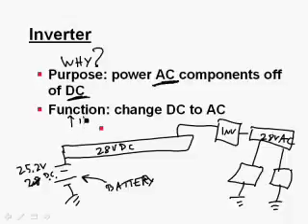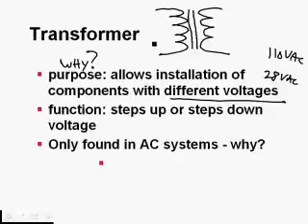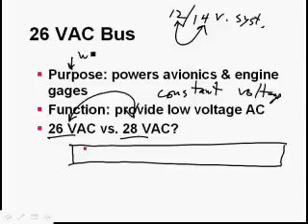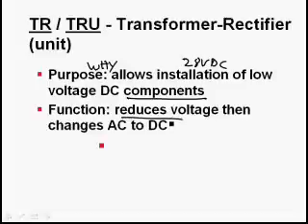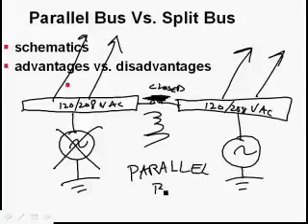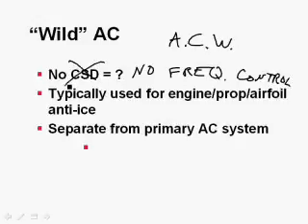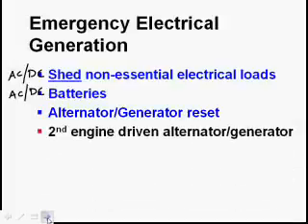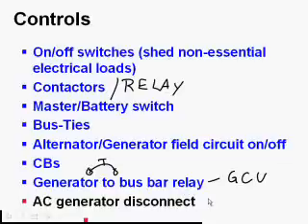M AC Schematics 43 minutes